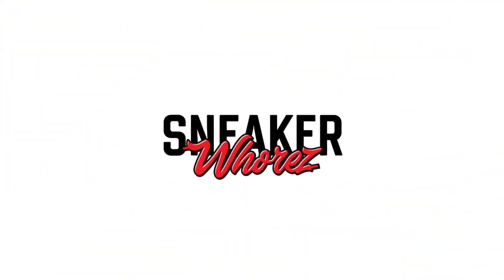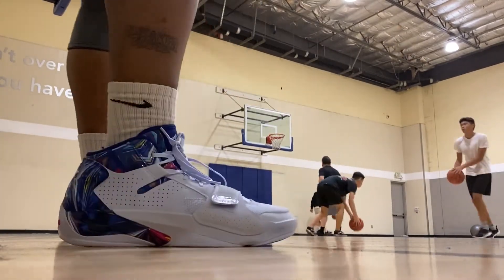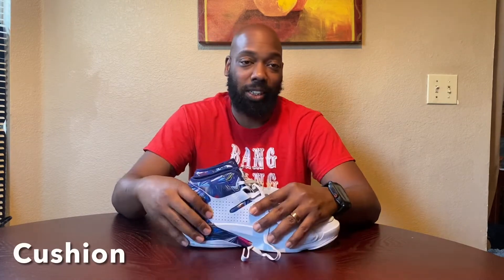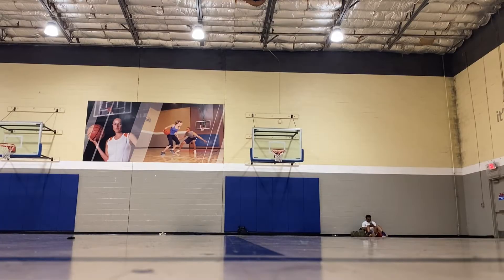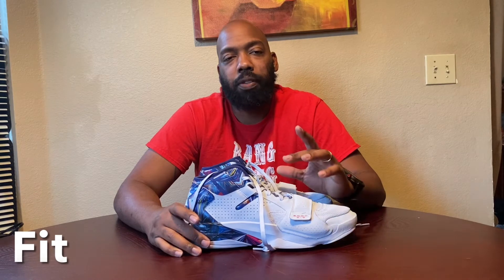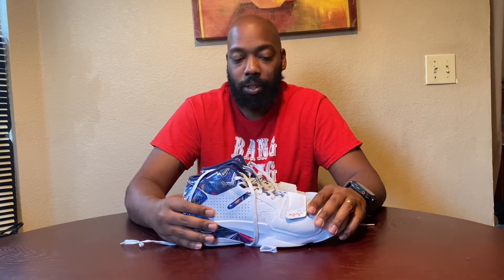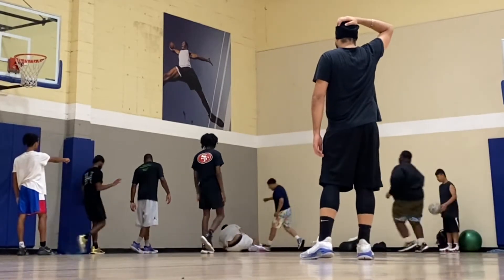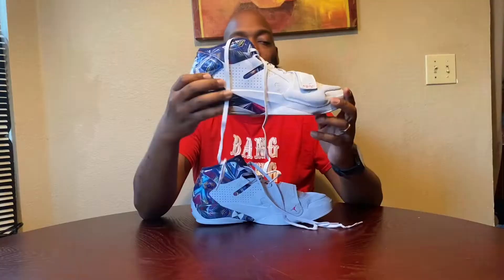JORDAN ZION 2 PERFORMANCE REVIEW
Stretch takes a crack at a performance review of the Jordan Zion 2 in the “Hope Diamond” colorway.